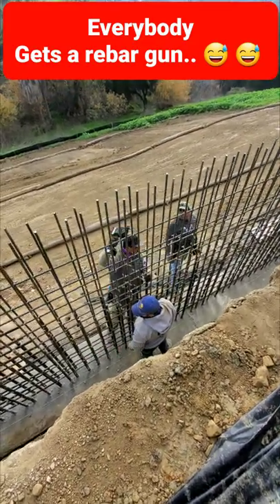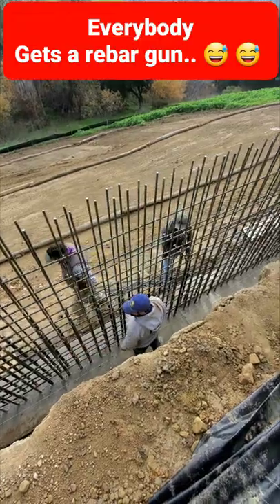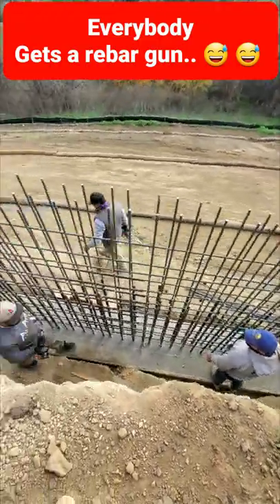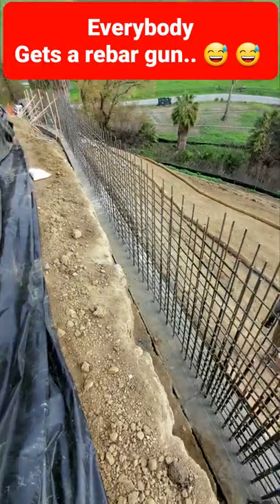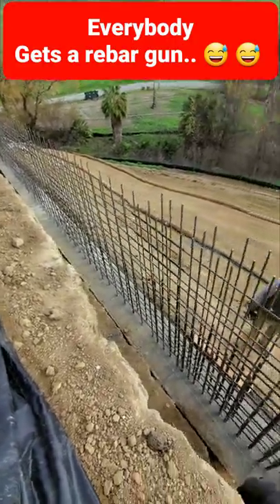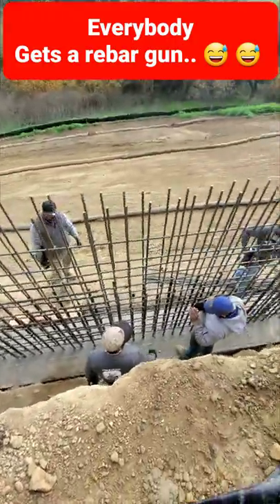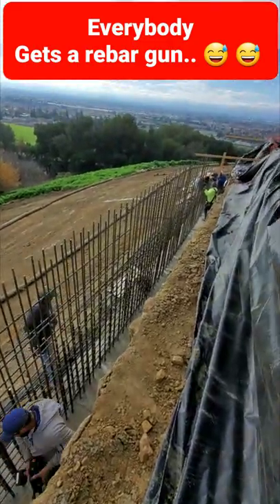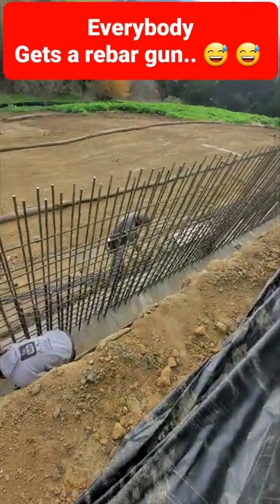Tying #5 Rebar with BNT Rebar Tier 💯💯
Who Is All Acces?

Whether it’s a must-do project for safety and compliance or an enhancement to improve your property, we bring the expertise and precision to get the job done right. You can rely on us to handle the necessary improvements and the upgrades that make your property stand out.

Need a consultation? If you're in the San Francisco Bay Area or Sacramento, give us a call or schedule online. We’ve got you covered! Not in our area? No problem—we offer consultations where we review your plans, check contracts with local builders, and even provide takeoff estimates to help guide your project.